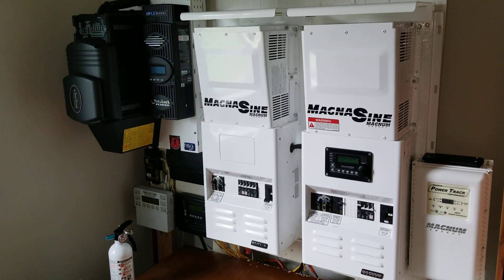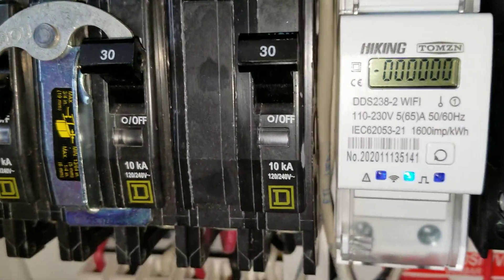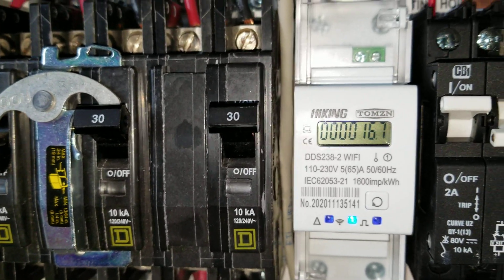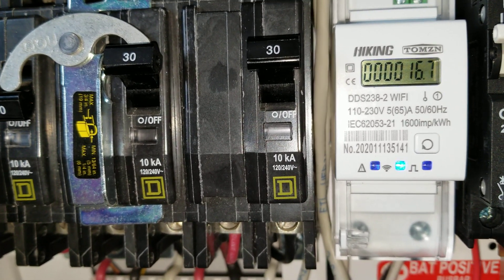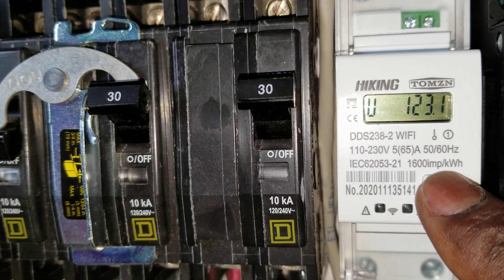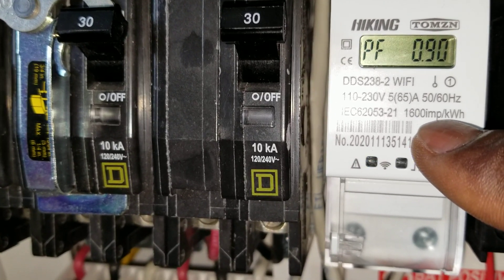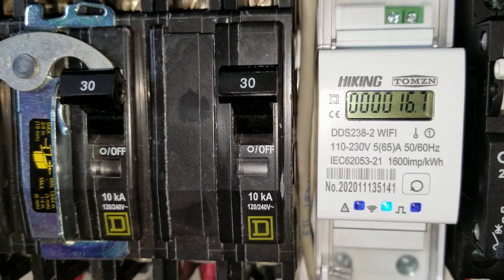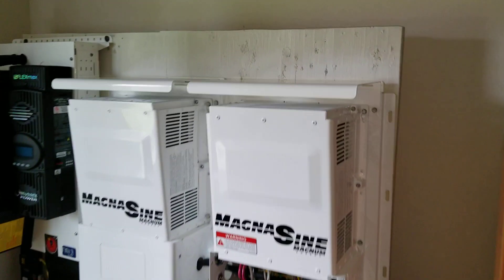TUYA SMART METER TECHNOLOGIES UPDATE (Pt.1)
16.7kWh in eight day